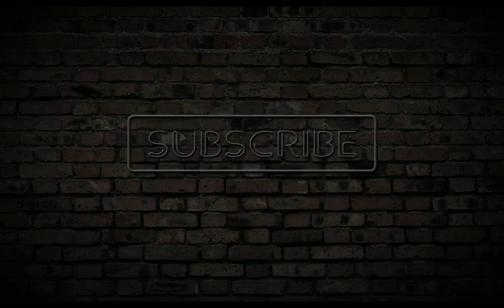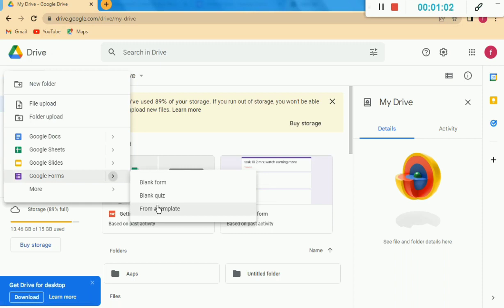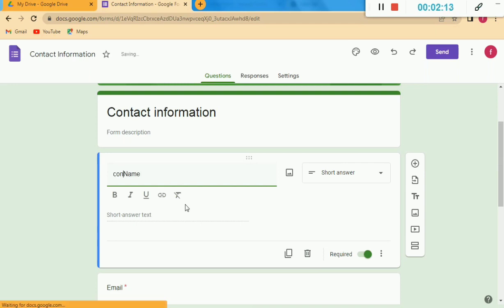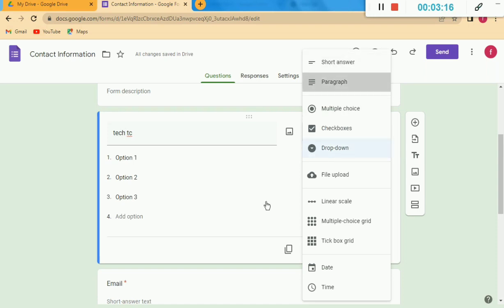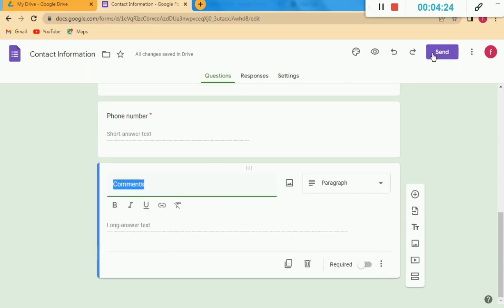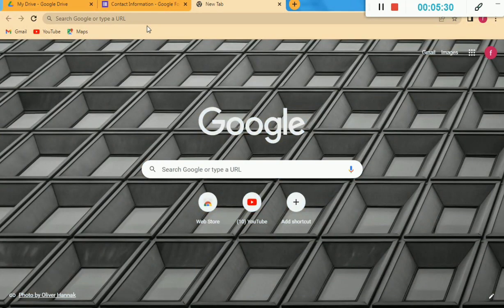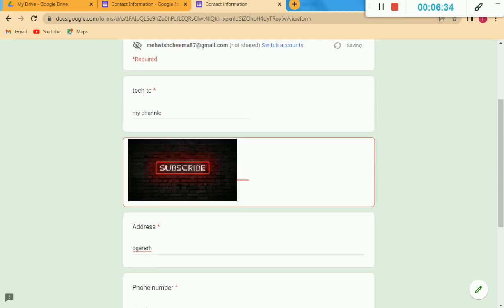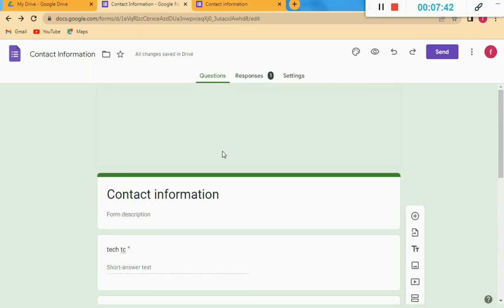how to create google form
techtc
Hello
welcome to my Techtc channel .In this video i guide you that how can make google form, google form,can make easily by using google , so, to get idea about it keep watching and supporting my channel .